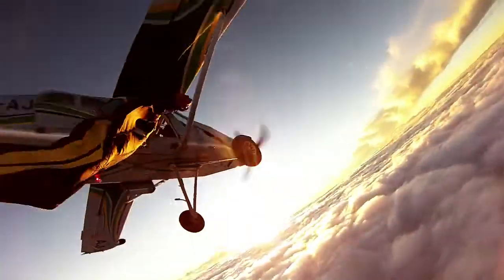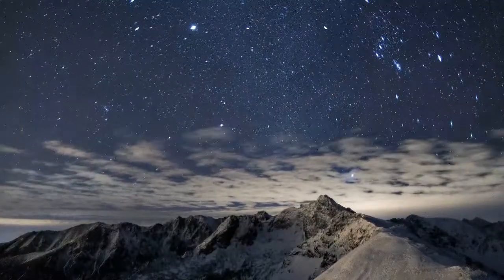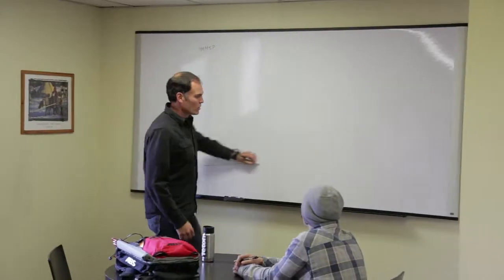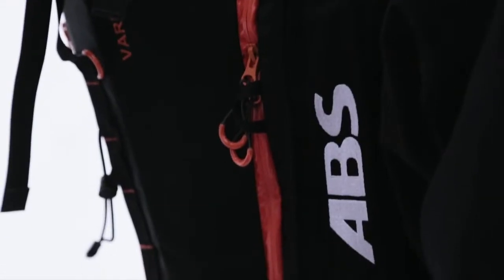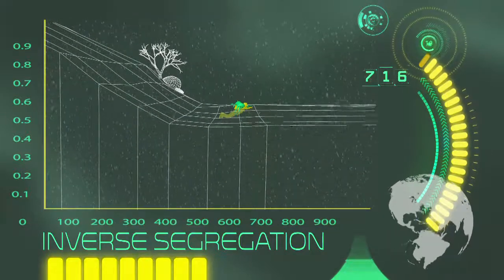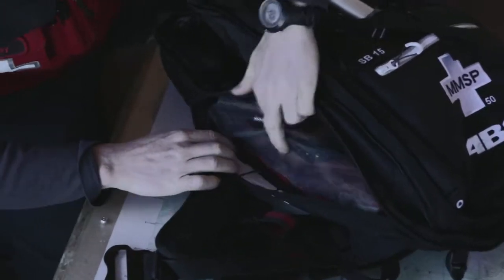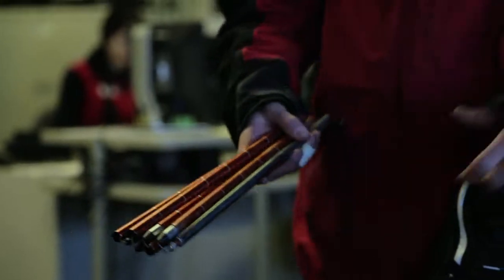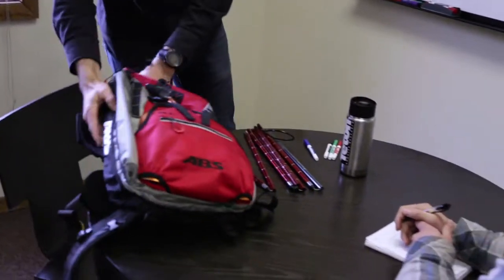Adventure Lab: Designing the Extreme - Teaser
High-altitude mountaineering. Big wave surfing. Freestyle motocross. Skydiving. Every day, extreme athletes, amateur thrill-seekers, and pro rescuers push themselves to the limits in the most death-defying activities in the world. But behind every adventure is the highly specialized equipment needed to help them not only conquer but survive whatever Mother Nature has in store. And that gear doesn't design and rigorously field test itself.

Adventure Lab is an unscripted, action-meets-technology series that uncovers the revolutionary adventurers, trailblazing designers, and diehard "gear heads" behind the world's most innovative extreme sports and adventure equipment.

Adventure gear isn't made; it's born of blood, sweat, and pure need. Radial innovation is the work of designers and engineers who are also users—think James Bond's Agent Q meets Travis Pastrana. These "brainiac adventurers" dedicate months, even years, to researching, developing, and risking their own lives to field test theories and prototypes in the most perilous conditions—all before a single carabiner, surfboard, or wingsuit hits the showroom floor.

Each episode of Adventure Lab follows the product development teams at prominent outdoor equipment companies, like The North Face and Black Diamond, as well as independent, entrepreneurial gear experts as they innovate and iterate new products through the development cycle. They rely on material science, rich history, and real-world experiments in the harshest conditions to ensure their gear performs expertly, safely, flawlessly. Because when you're pushing the envelope, gear failure is not an option.